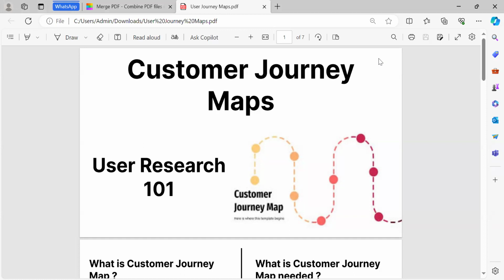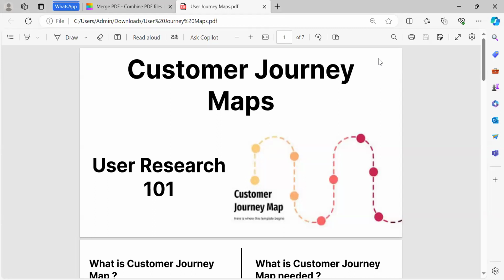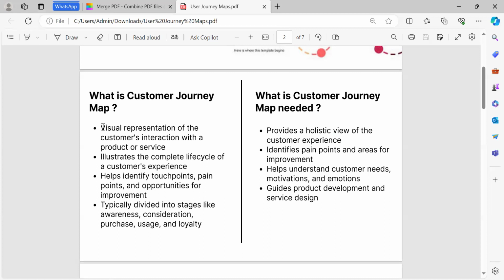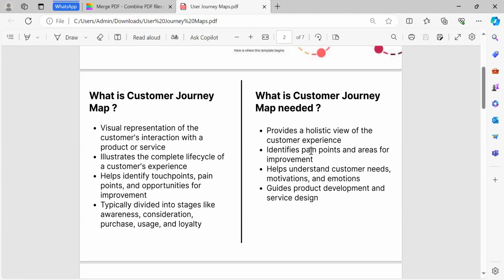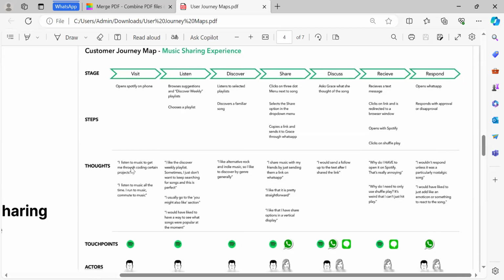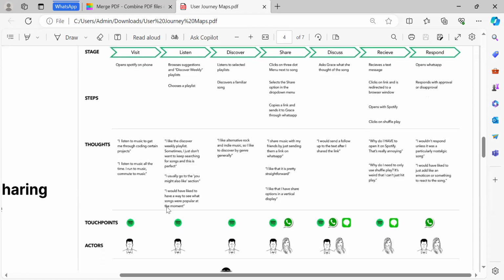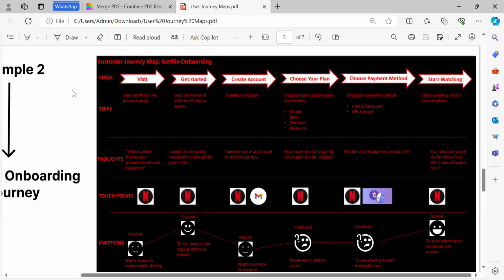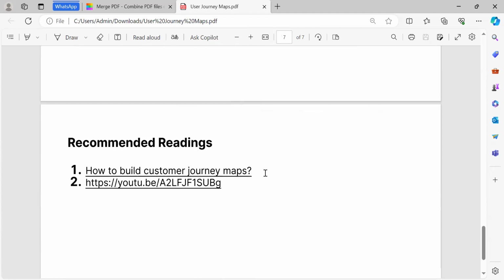How To Create A User Journey Map | Free Templates With Examples | IIT Kharagpur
Discover how to craft compelling user journey maps effortlessly! Our video "How To Create A User Journey Map" provides step-by-step guidance and free templates with real-life examples. Learn how to visualize the user experience effectively to enhance product development and user satisfaction. Watch now for invaluable insights!